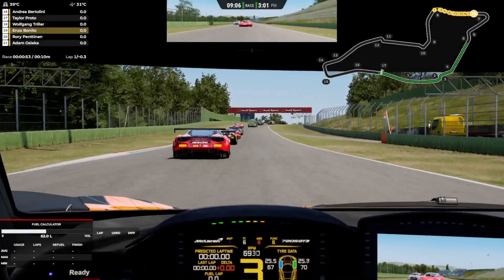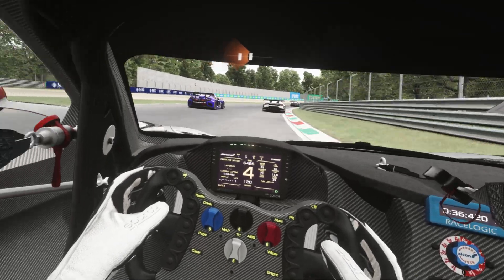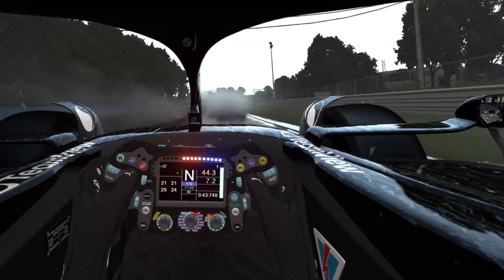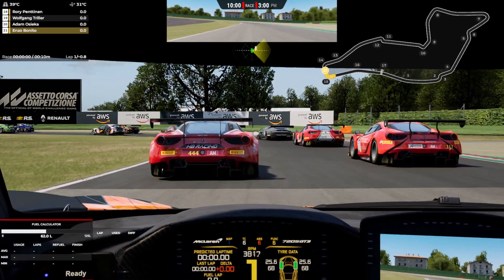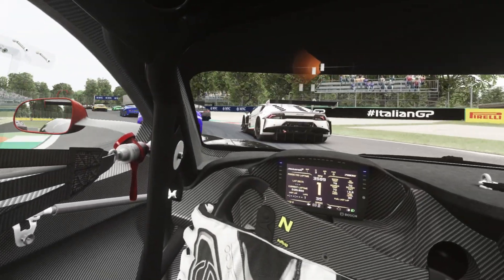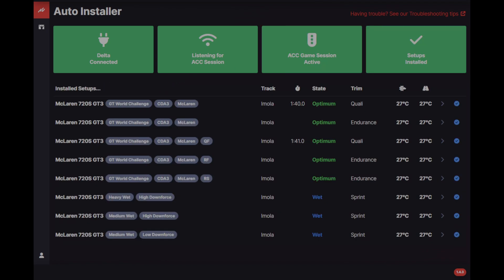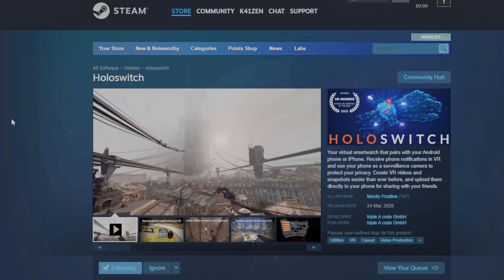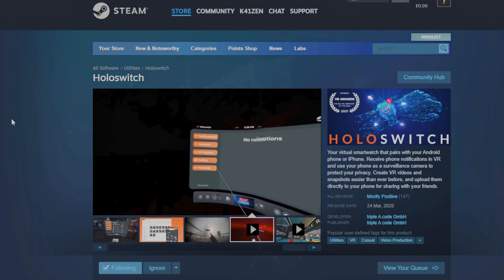10 Game-Changing Apps EVERY SimRacer NEEDS - 2024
This video will showcase 10 Game-Changing KILLER apps that EVERY Sim Racer NEEDS! I guarantee there's at least one here you've not heard of! 👍🏻

Anything mentioned in this video

QUESTION - What video would you like us to make on this channel?

⏰ Timecodes ⏰
00:00 Introduction
00:25 SimHub
01:27 CrewChief
02:45 CC Auto Start
03:57 RaceLab Apps
04:55 Lovely Dashboard
05:34 Radar (HeliCorsa)
06:15 Fuel Calc
06:49 Relative Board
07:07 Delta
08:48 HoloSwitch (VR)

About this video:
This video shares with you the 10 must-have killer apps that EVERY Sim Racer needs!

Our mission here is to produce engaging, entertaining and educational content for passionate Sim Racers like ourselves. 🙏🏻